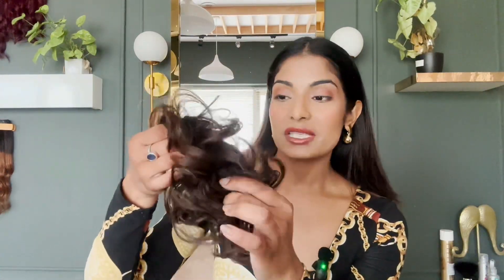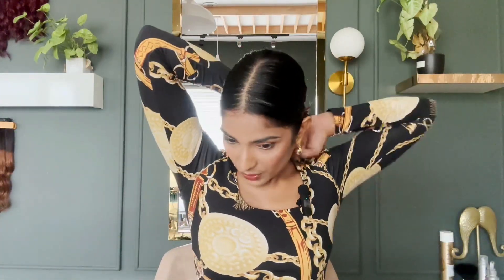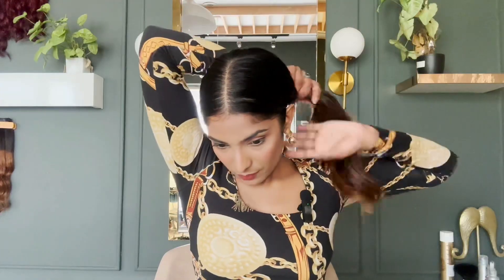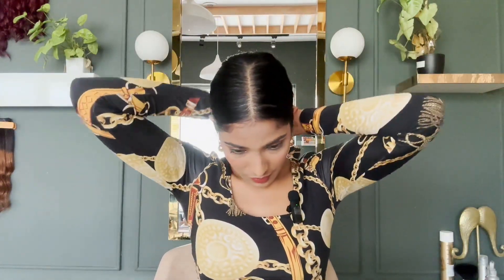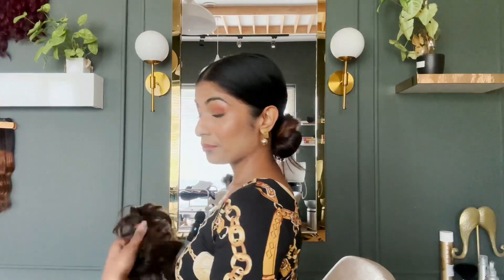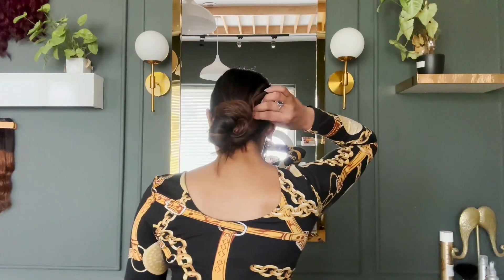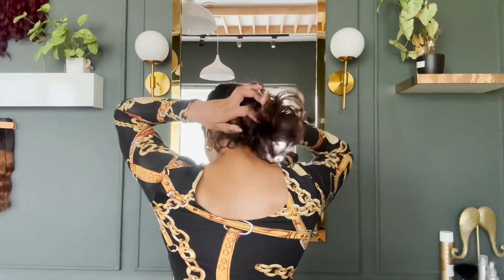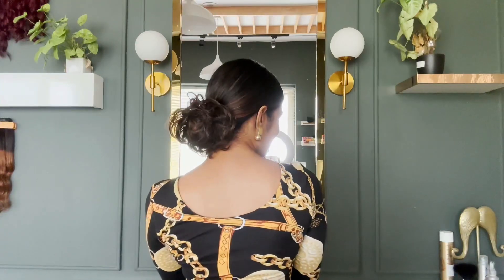Hair Extension styling hack | Messy Bun Scrunchie | HairOriginals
Must try this hair extension by hairoriginals😍 and get a messy look instantly✨

Product used - Messy Bun Scrunchie